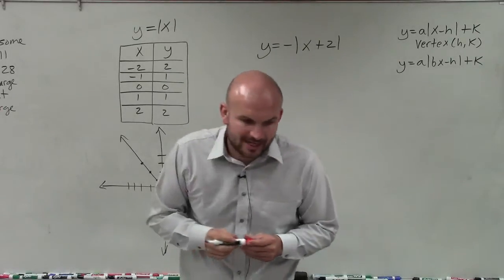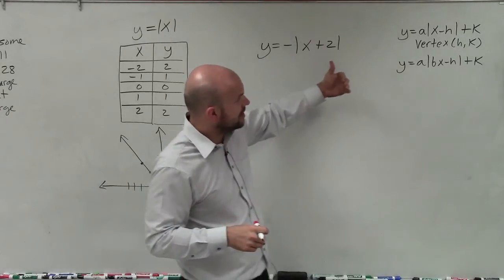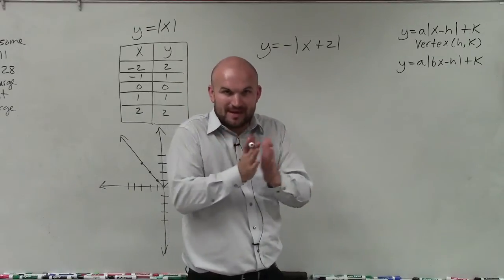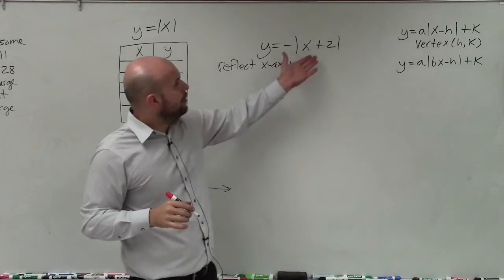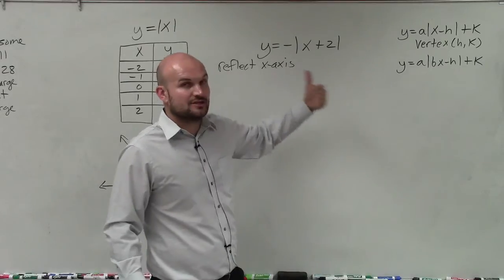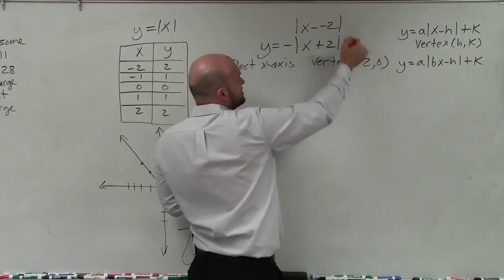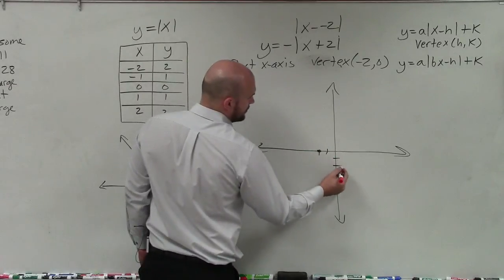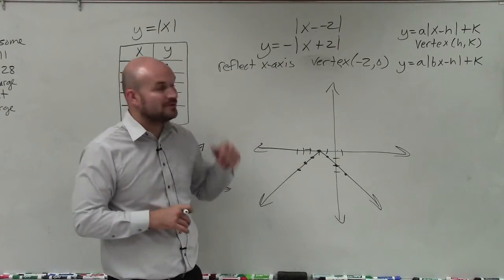Graph a absolute value equation with a reflection and horizontal translation